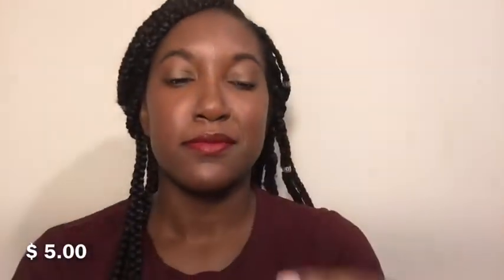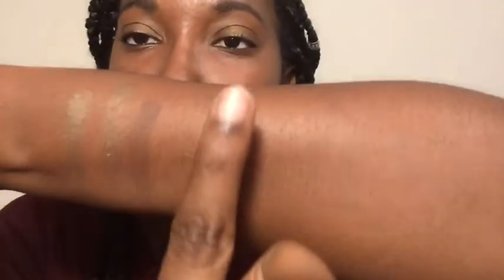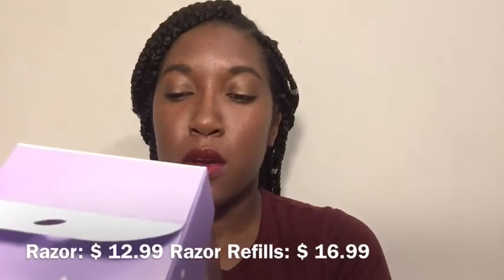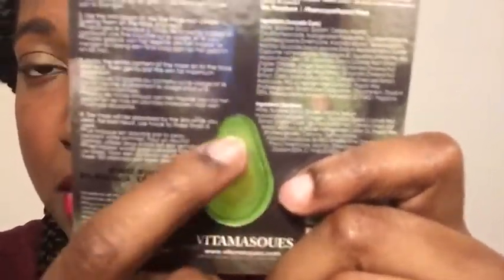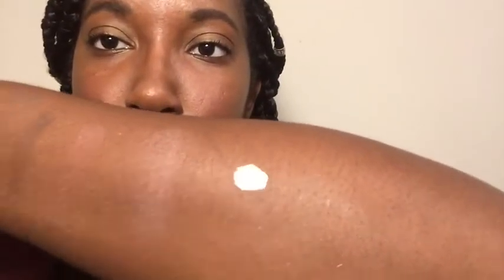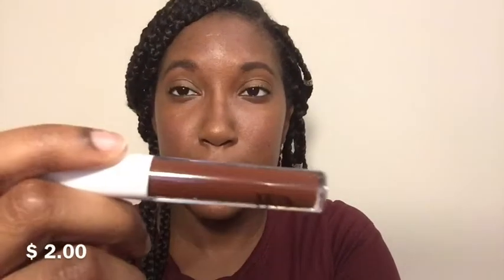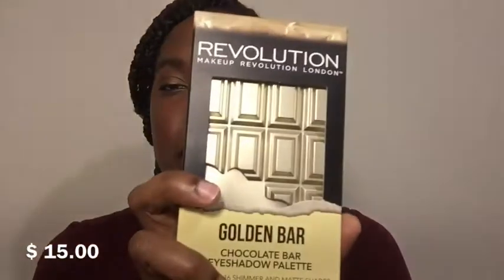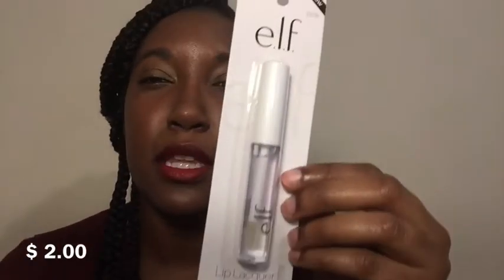Ulta Haul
Hello everyone!!! I am back with another Ulta Haul. If you have any questions about any of the products below do not be afraid to post your questions in the comments. Also if you would like me to review any of these products just let me know because I would be happy too!! Also continue to shine every day talk to you later lovelies!